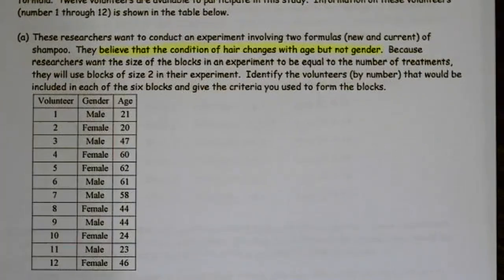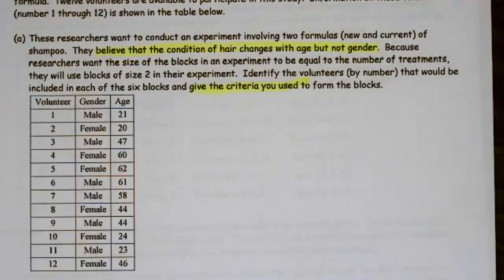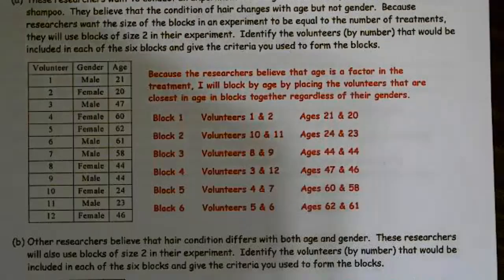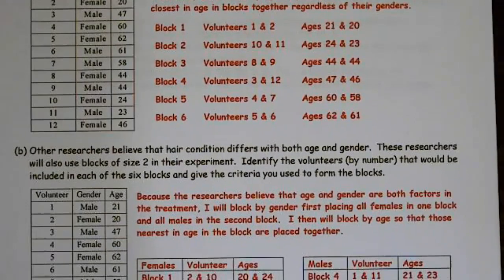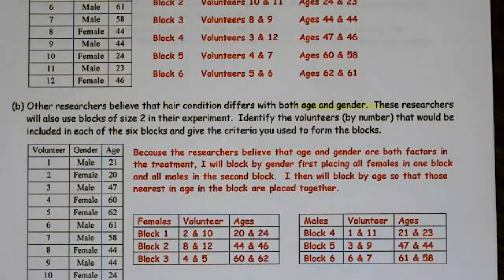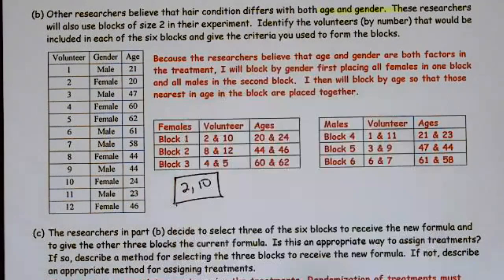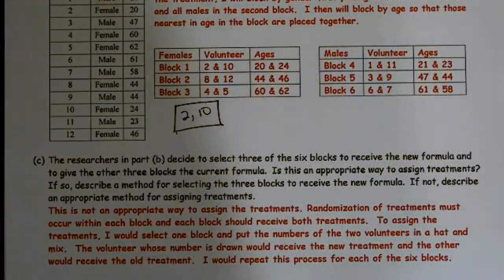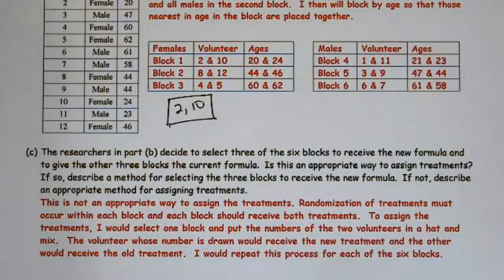05 Unit 1 2004 Question 2 Shampoo Blocking